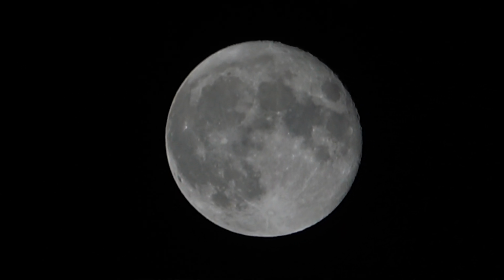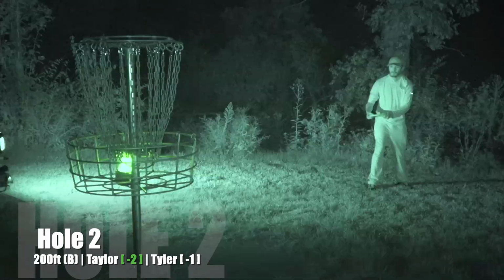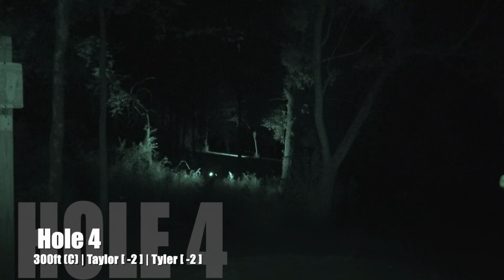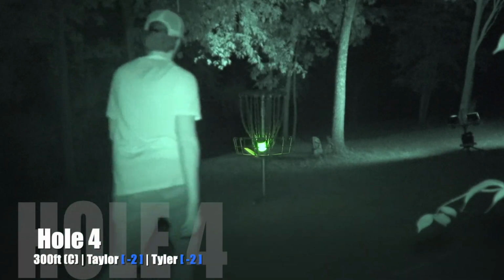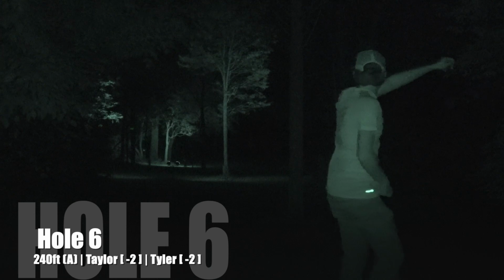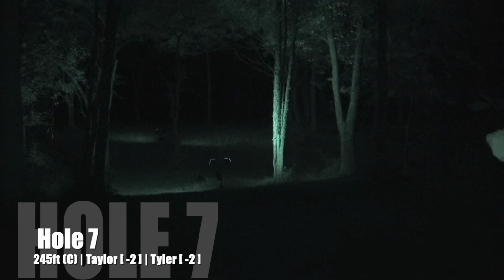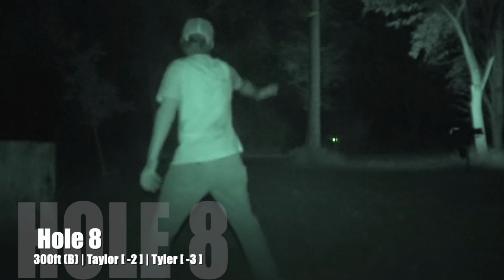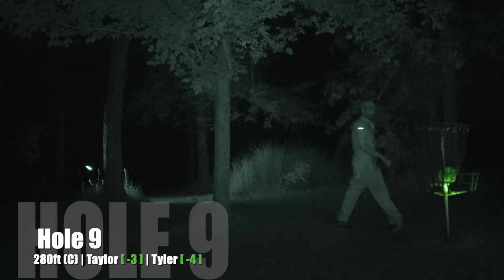Glow Disc Golf With Night Vision Looks INSANE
We filmed a round of GLOW disc golf using infrared flood lights and our night vision camera! This is a first of its kind for disc golf on YouTube and we hope you enjoy!